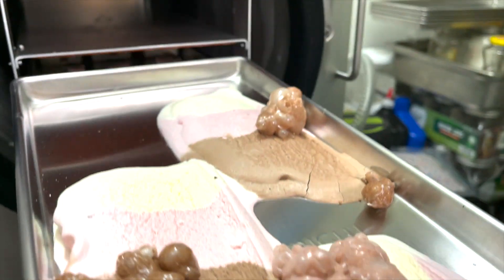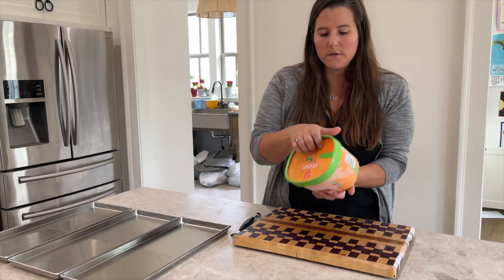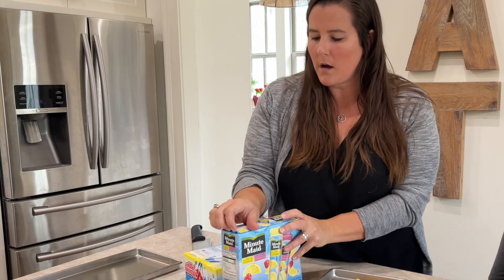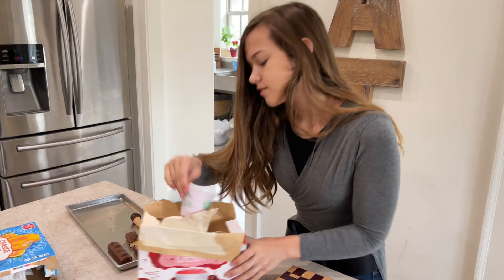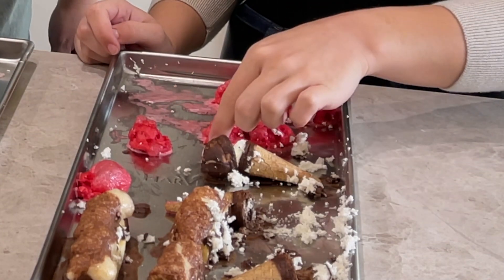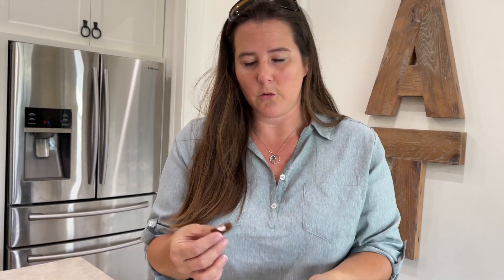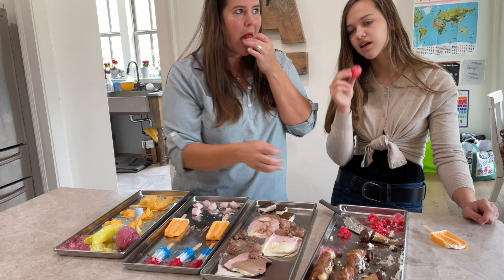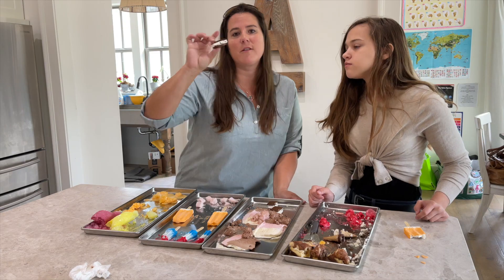We Made Astronaut Ice Cream at Home! We Freeze Dried Popsicles and Ice Cream Cones Too!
We put ice cream, popsicles, ice cream sandwiches and cones, and sherbet in a freeze dryer to see what happens! We taste test astronaut ice cream made at home! What happens when you freeze dry ice cream? You won't believe this. Some of the frozen treats exploded in the freeze dryer. So far we are loving putting random stuff in our freeze dryer. Is there something you want us to test in the freeze dryer? Let us know!